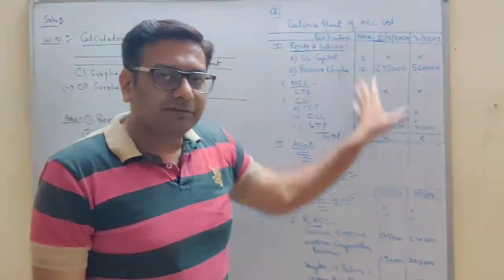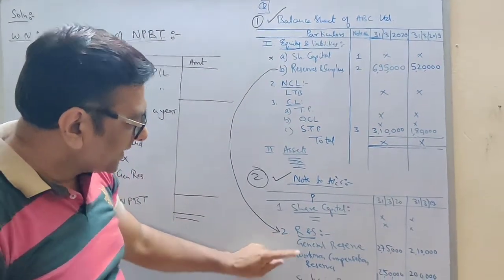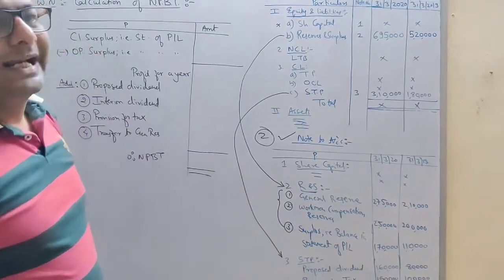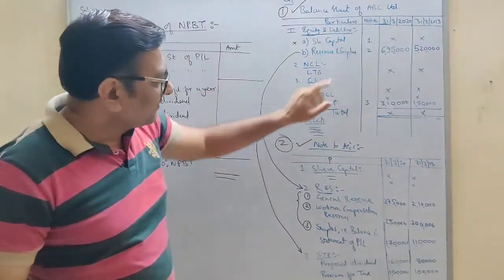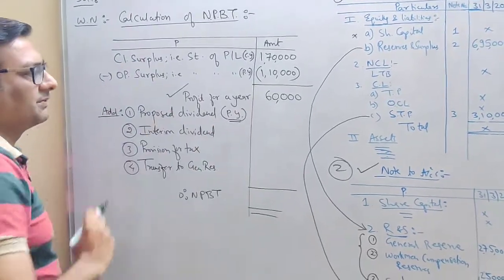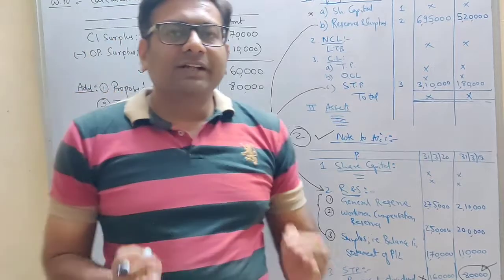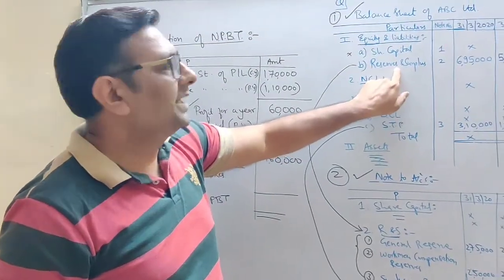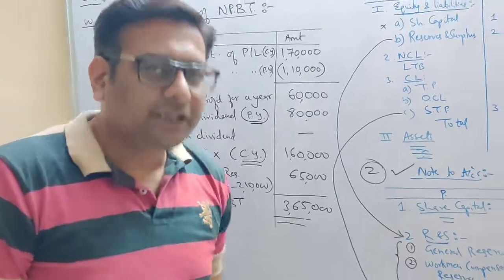cash flow statement| operating activities| calculation of NPBT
explained calculation of NPBT with sums